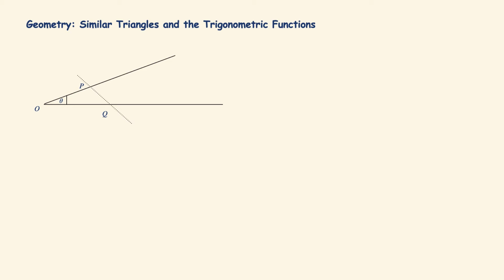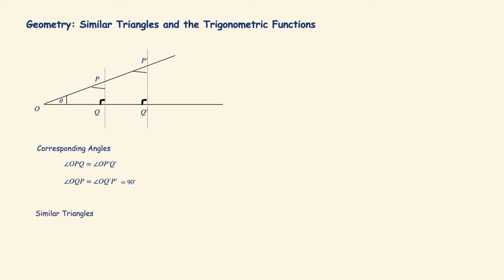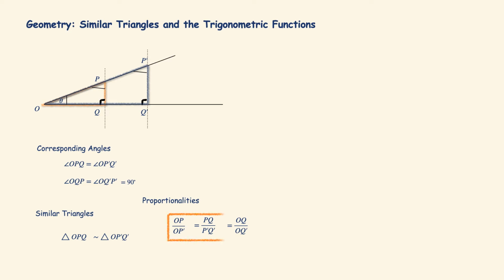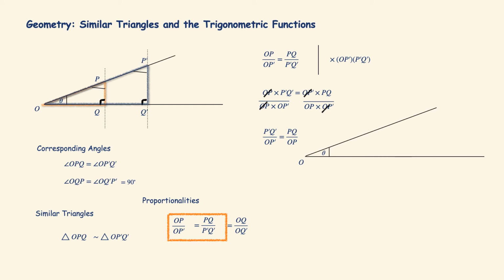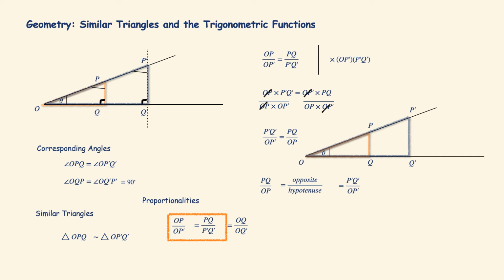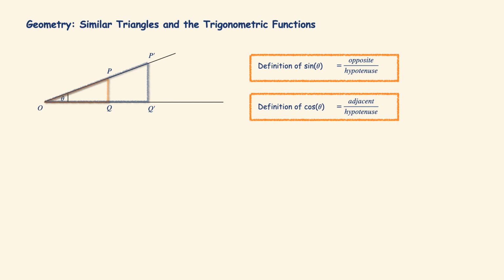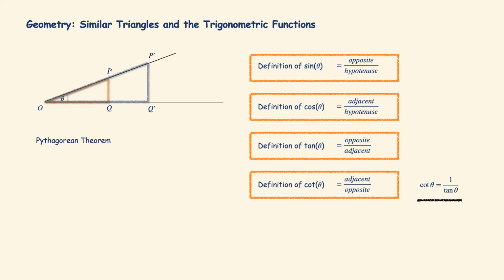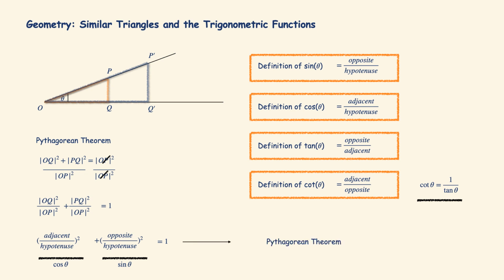Geometry103 Proportionality and the Trigonometric functions